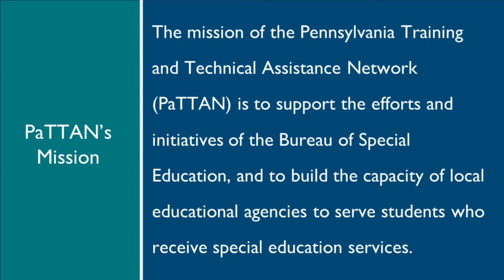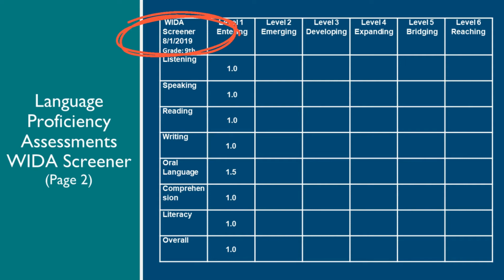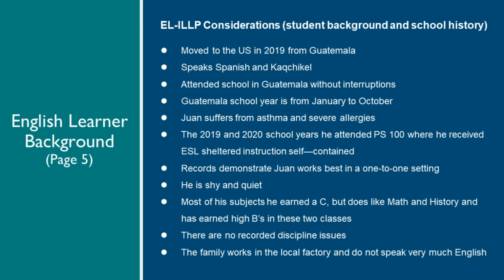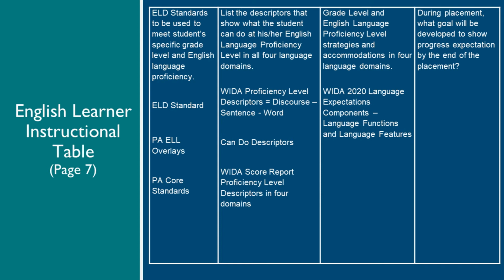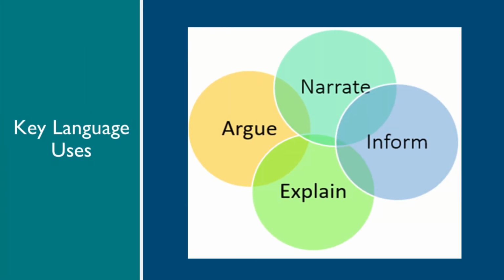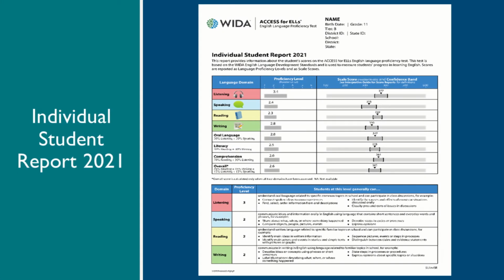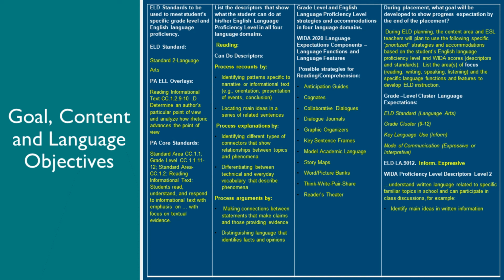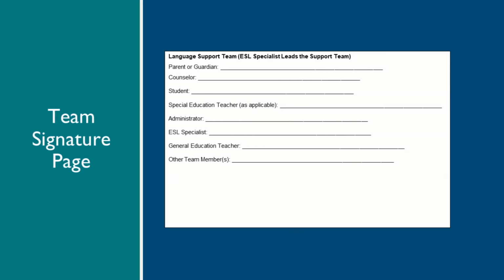AEDY EL Lunch Bites Office Hours Session 4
This training provided an opportunity for administrators and teachers to review the specific sections of the English Language-Individual Language Learning Plan (EL-ILLP). Most important, participants were able to ask specific questions about the implementation of the EL-ILLP.